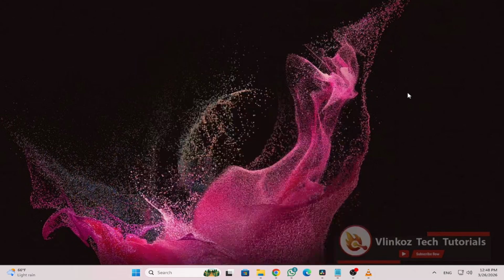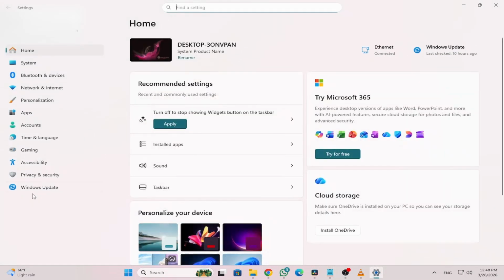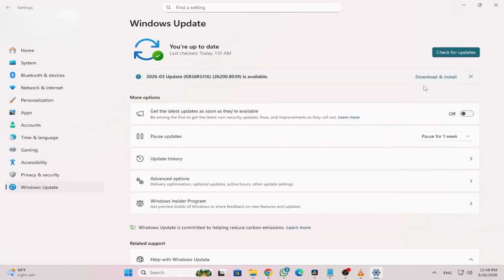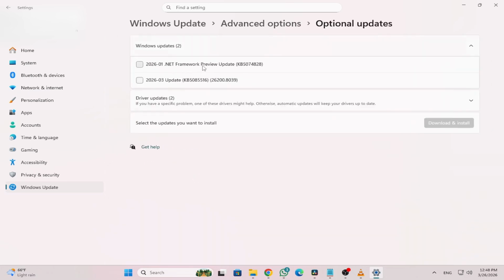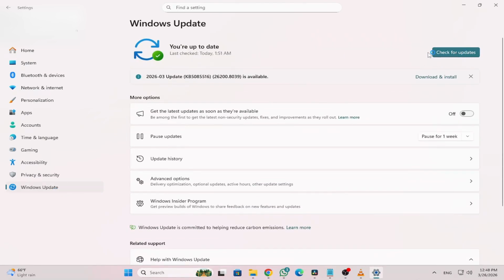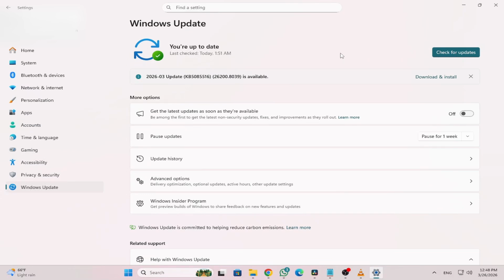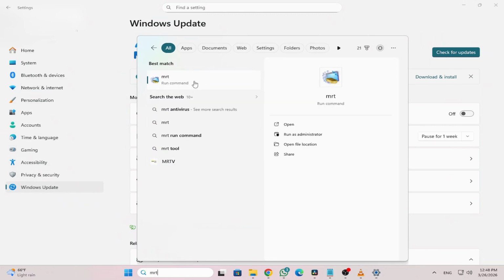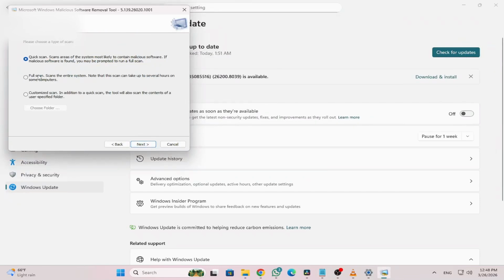High CPU Usage Low GPU Usage While Gaming High CPU Usage Fix Windows 11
Fix high CPU usage with no apps open by following this essential guide. Discover the simplest fixes for a slow computer when Task Manager shows nothing running. Learn how to resolve performance issues, boost your PC's speed, and troubleshoot common problems to get your system running smoothly again.

⏱️ Timestamps ⏱️
00:00 Intro
00:17 Steps
01:15 Outro